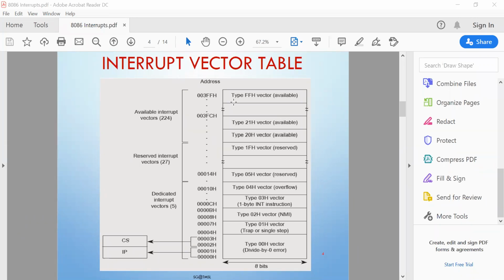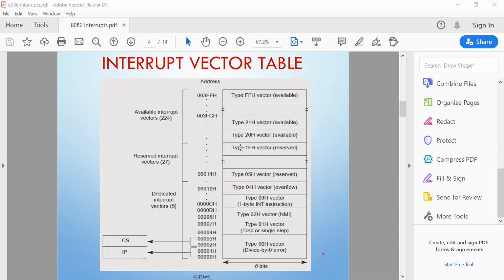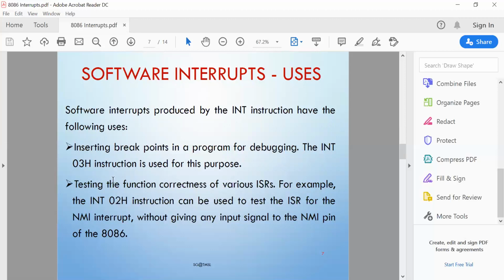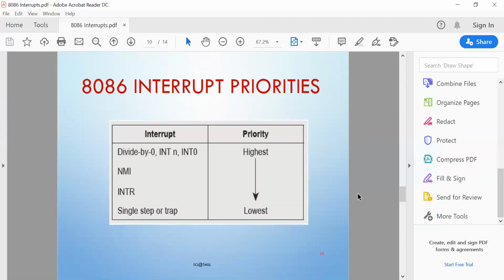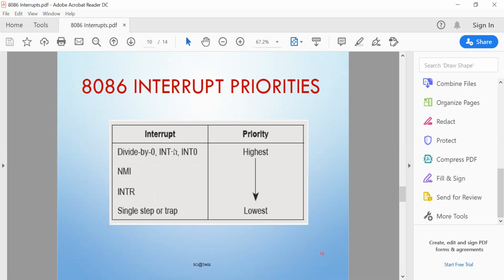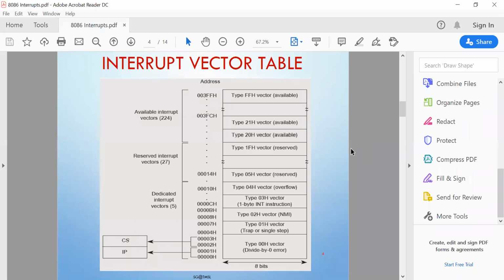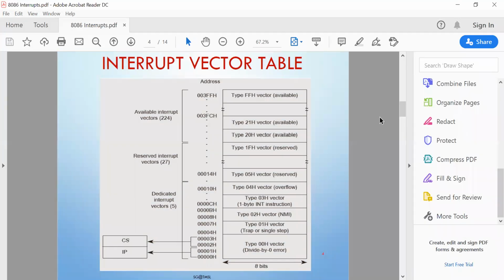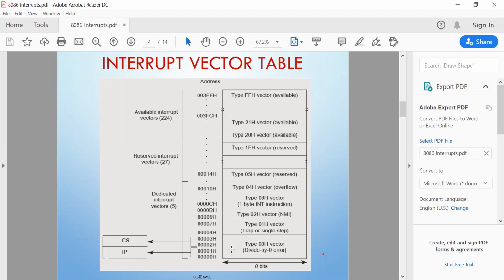8086 interrupts-Session 2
Lecture video on 8086 interrupts